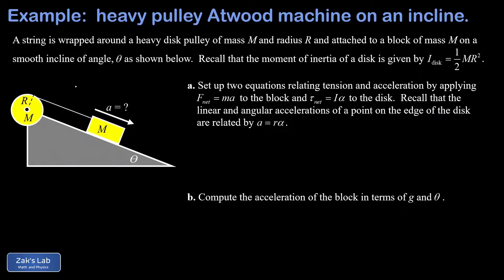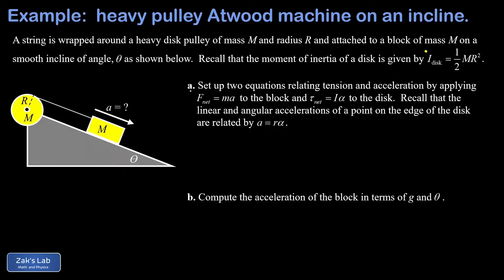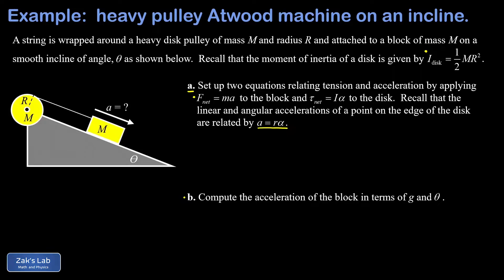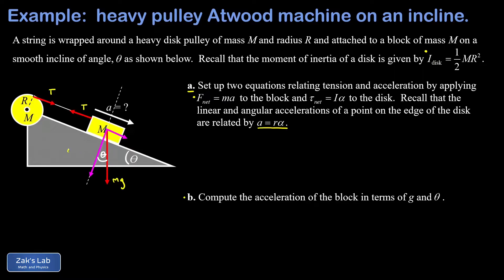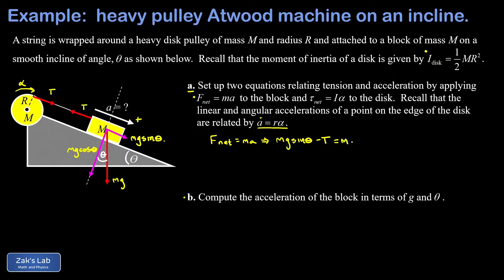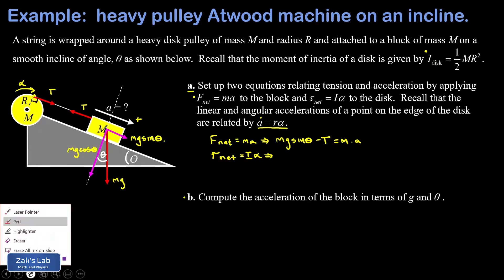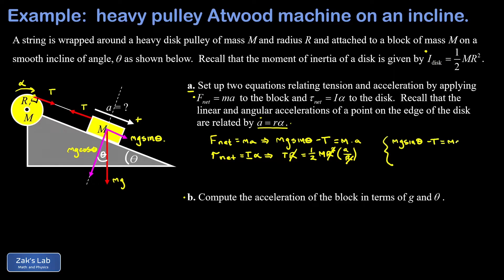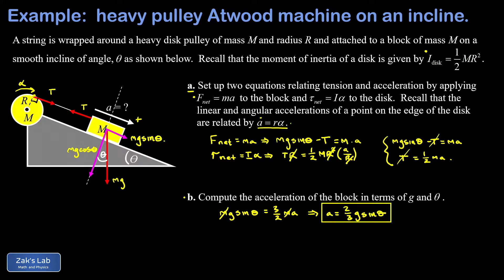Force and torque heavy pulley Atwood machine - block slides down the ramp as the pulley unwinds.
In this problem, a block slides down a frictionless ramp, but the block is tied to a string wrapped around a heavy pulley.

Our goal is to use force and torque analysis to find the acceleration of the block and tension in the string.  We begin by labelling all the forces acting in the problem:  the tension pulls on the block and the tension pulls at the edge of the heavy disk.  Gravity pulls straight down on the block, and we only need the parallel component of the force of gravity, since the ramp is frictionless.

We apply Newton's second law F_net=ma to the block:  the net force is the component of gravity pointing down the hill minus the tension pulling up the hill, and this is equal to mass times acceleration for the block.

Next, we apply the rotational form of Newton's second law:  tau=I*alpha.  The tension exerts a torque on the heavy disk given by TR since the string is perpendicular to the radius.  The moment of inertia is 1/2*MR^2 for a disk, and the angular acceleration can be written in terms of the acceleration of the string using the angular to linear conversion a=r*alpha.  We sub all the terms into tau=I*alpha, and we have the equation for the disk in the heavy pulley atwood machine.

Now we solve the force and torque system of equations by using elimination to eliminate tension.  We solve for a and obtain the acceleration of the block down the ramp as the pulley unwinds.

Finally, we sub the acceleration into the torque equation and find the tension in the string for the heavy pulley and block problem.